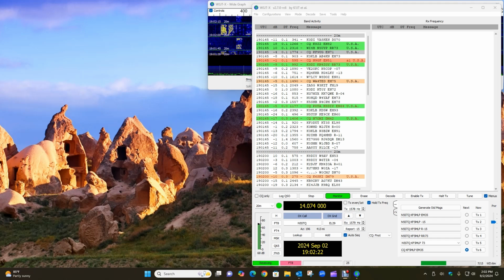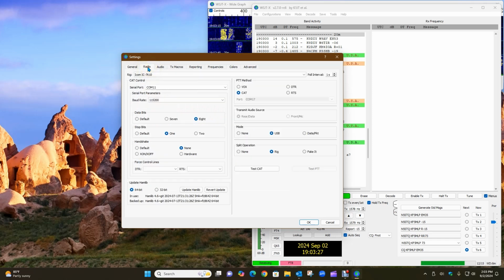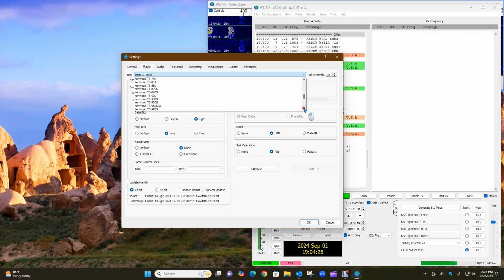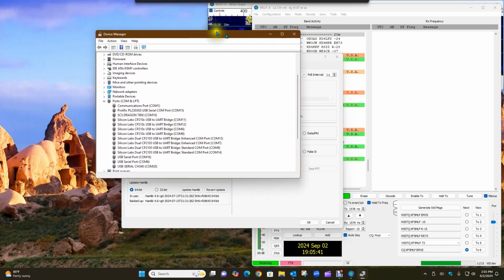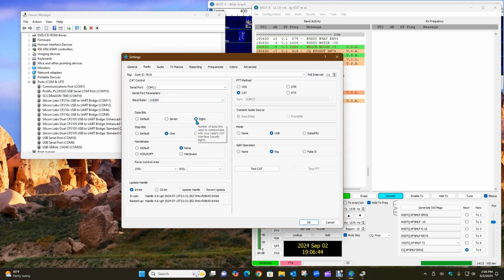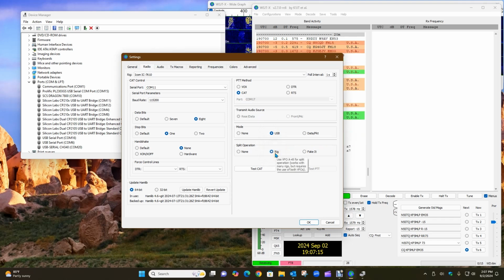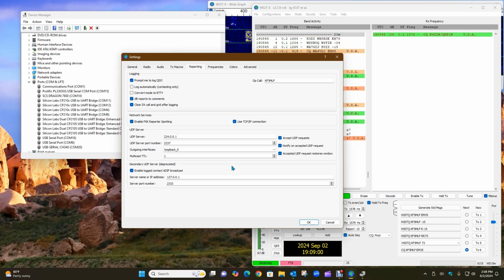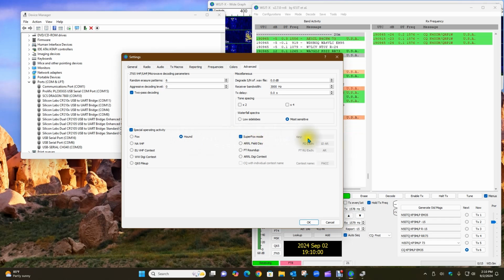WSJT SETTINGS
WSJT Settings in general